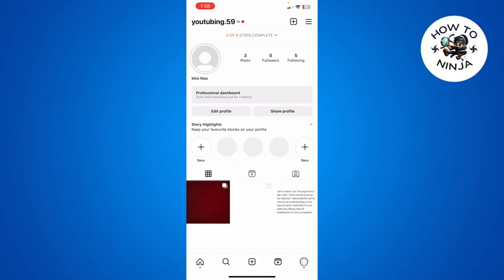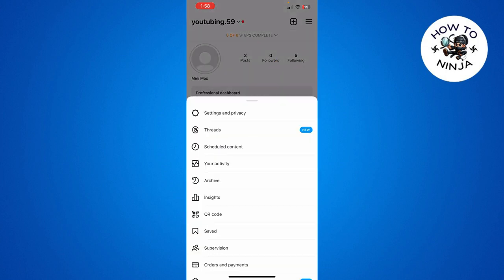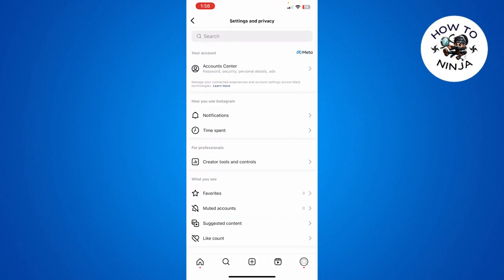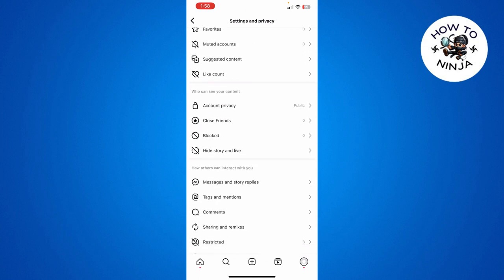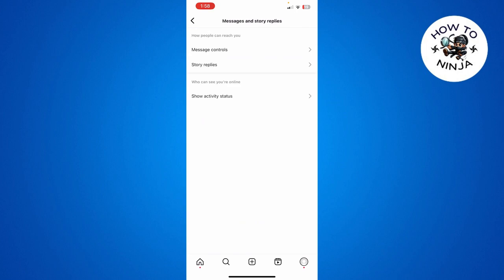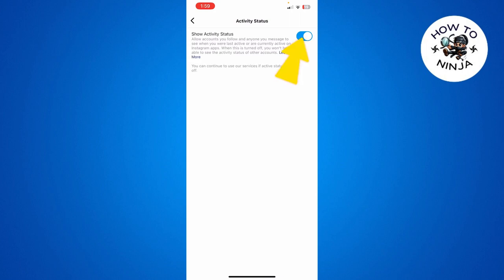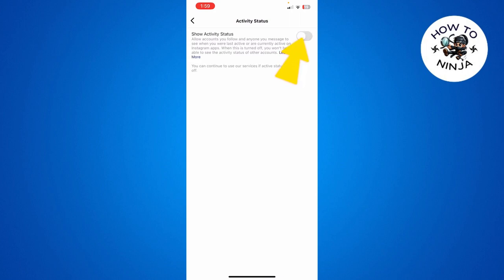How to TURN OFF Active Status on Instagram (2025)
In this video, I will show you how to turn off active status on Instagram and why you might want to do that. You will learn how to hide your online activity from your followers, friends, and strangers. Whether you want to avoid unwanted messages, protect your privacy, or just take a break from social media, this video will help you control your Instagram settings and preferences.

TimeStamp

00:00 Intro
00:10 How to Turn Off Active Status on Instagram